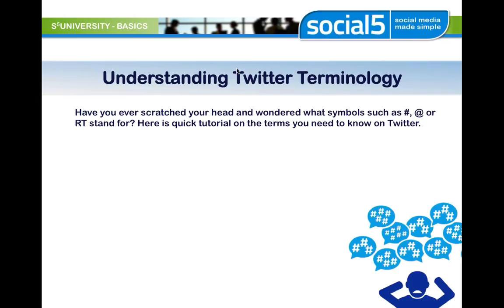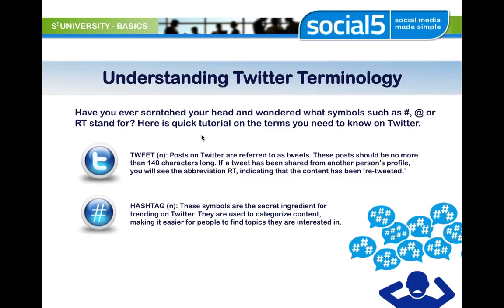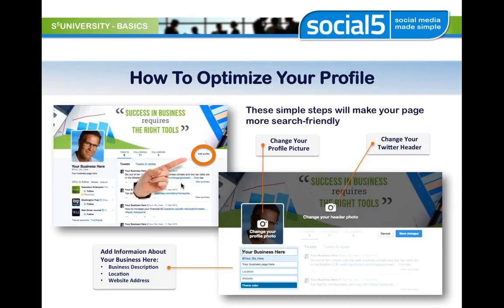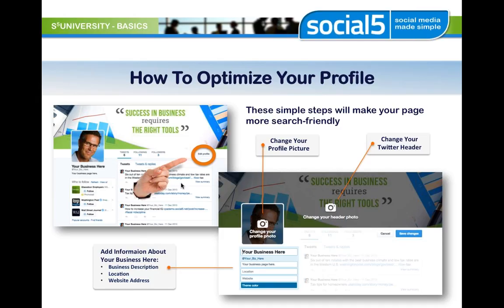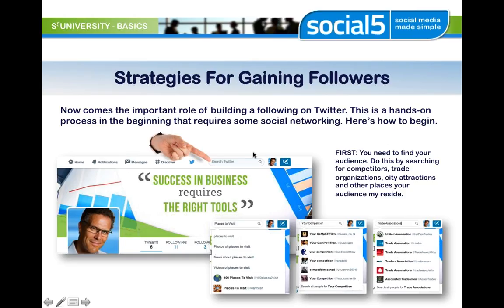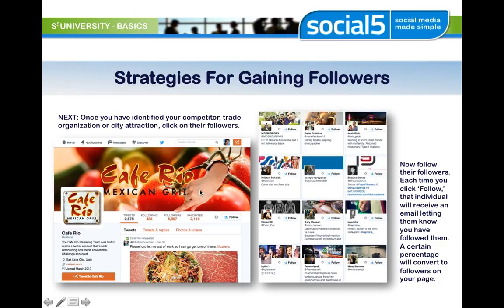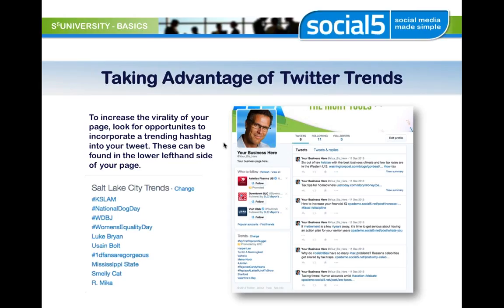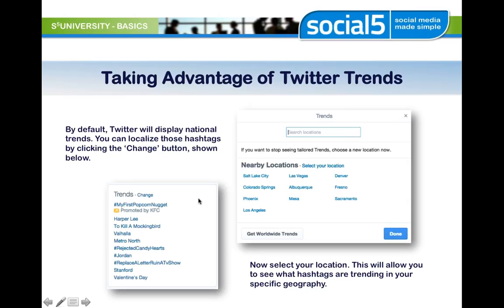Building a Twitter Following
Learn some basic strategies on increasing your Twitter following, and some tips on who you should be following.